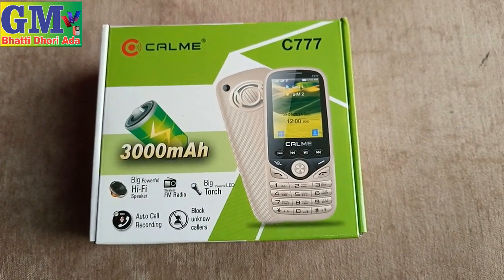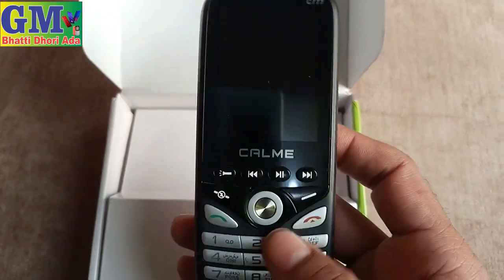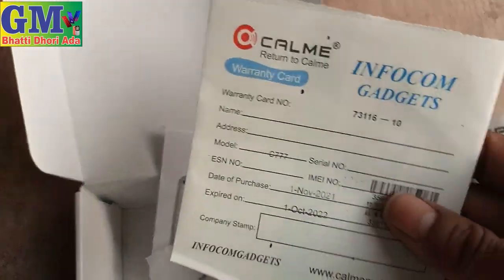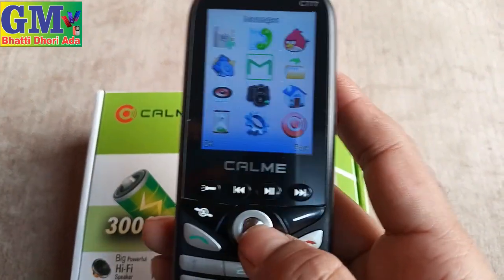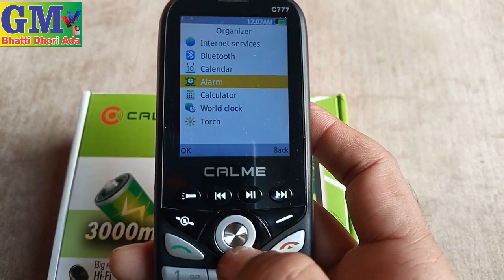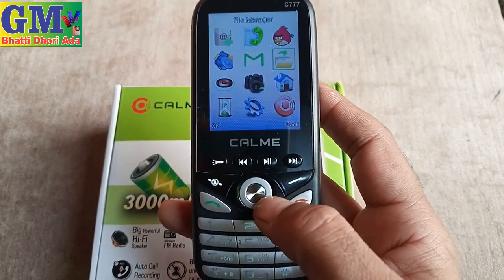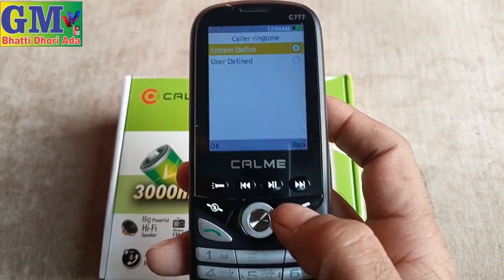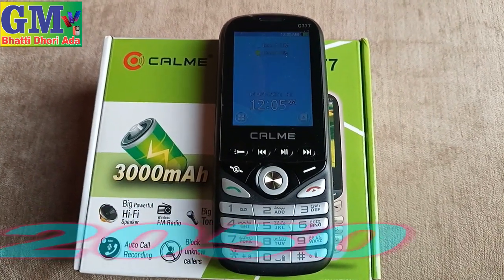Cal Me C 777 Mobile Unboxing 5 Torch Light